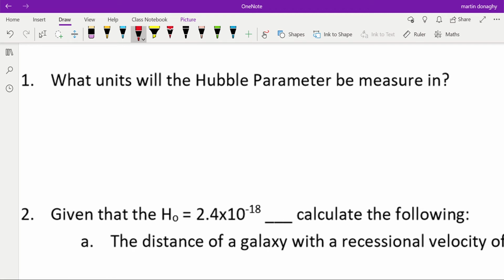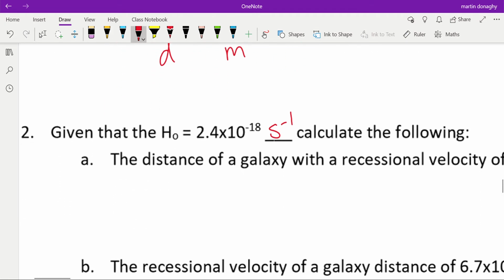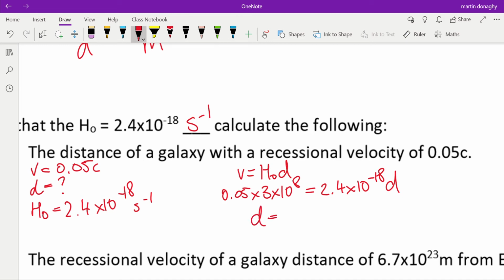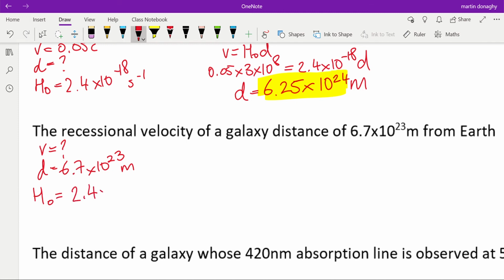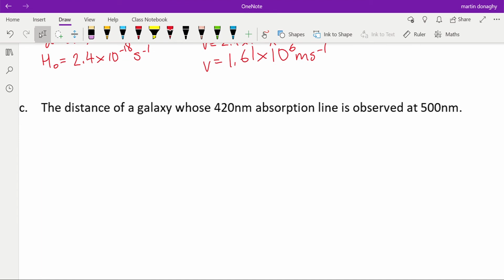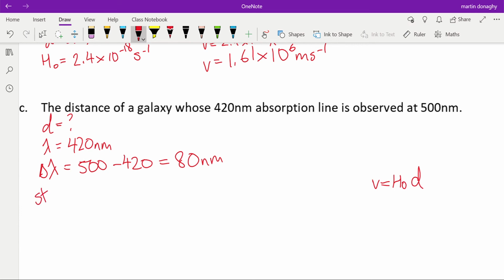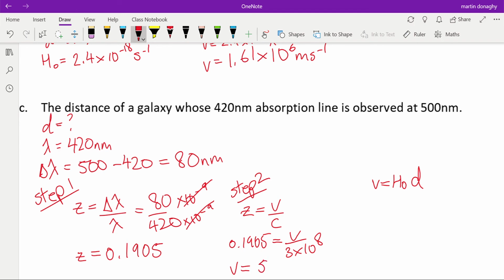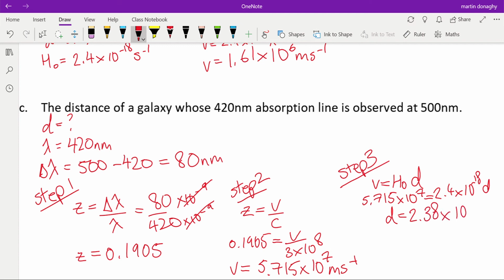yr13 hubble eqn solutions